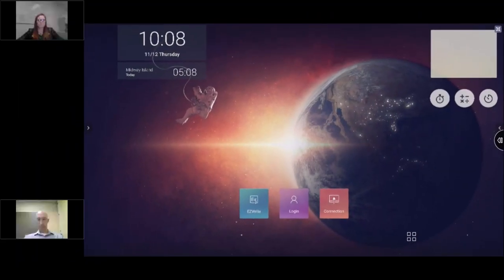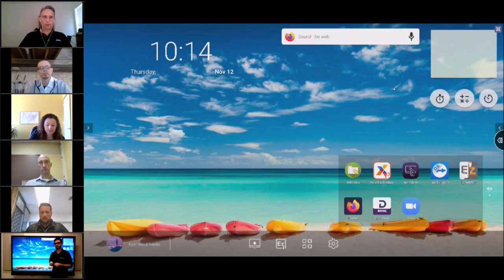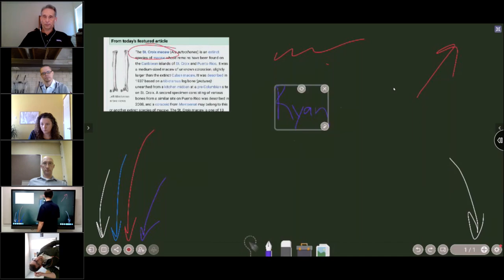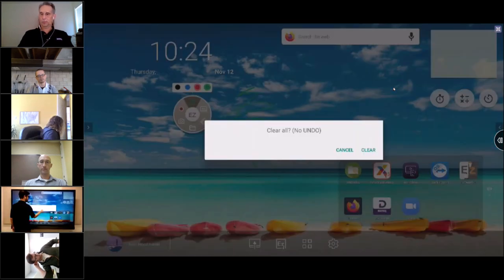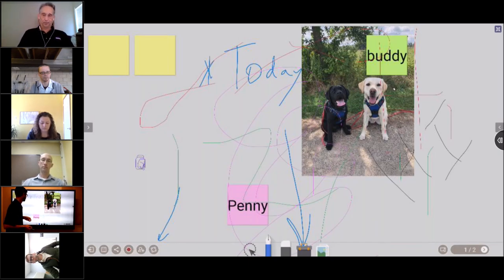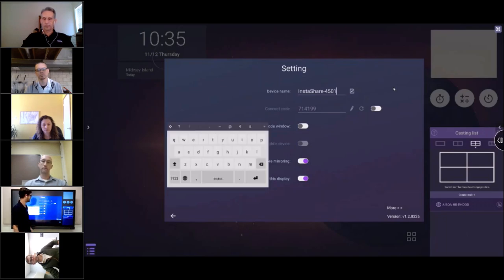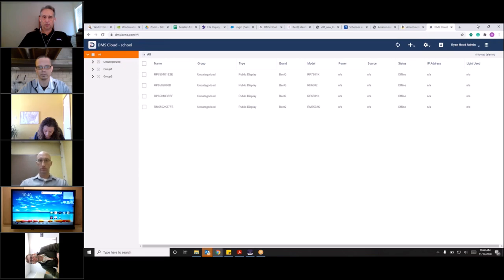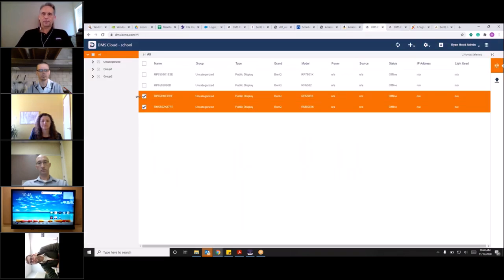RMXX02K interactive flat panel virtual demo representing RM5502K, RM6502K, RM7502K and RM8602K.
RMXX02K interactive flat panel display virtual demo representing RM5502K, RM6502K, RM7502K and RM8602K. Ryan Hood did the heavy lifting on a remote demo for Lakeville Schools (MI) and Barton Mallow with Amcomm Telecommunications Inc.  Demonstration of AMS (Account Management System), Device Management (DMS), X-Sign Broadcast, EZ Write software, Cloud whiteboarding, Record feature, Cloud and local network integration, apps, widgets, instaShare casting and mirror with split screen, dual pen and paint brush modes, educational tools and warranty discussion.